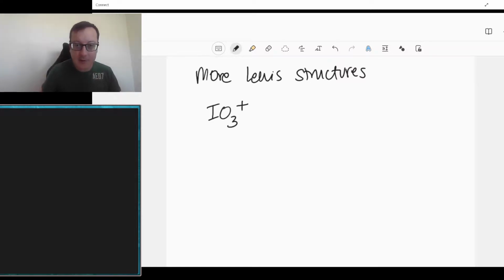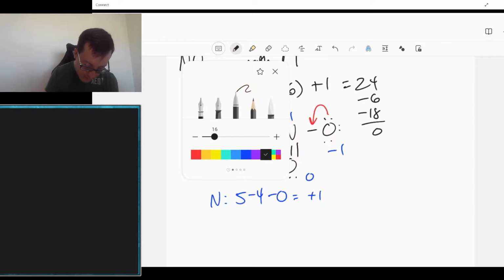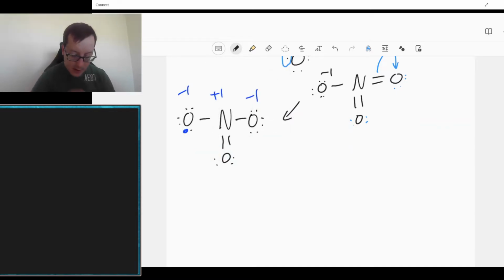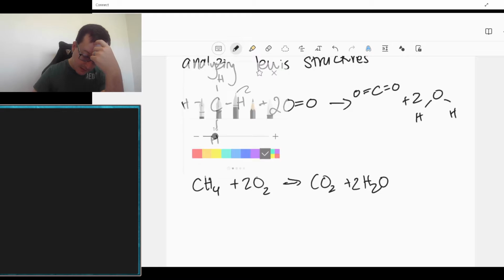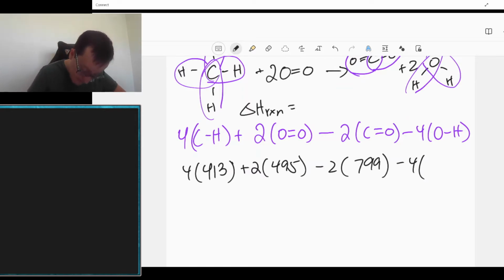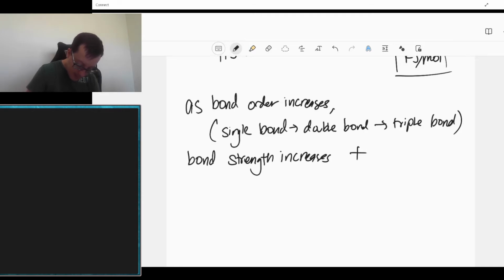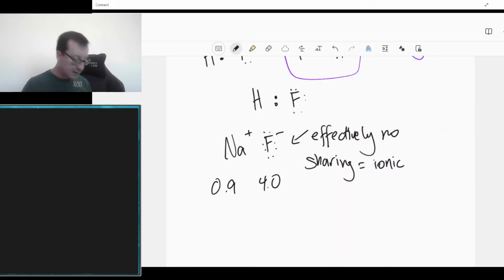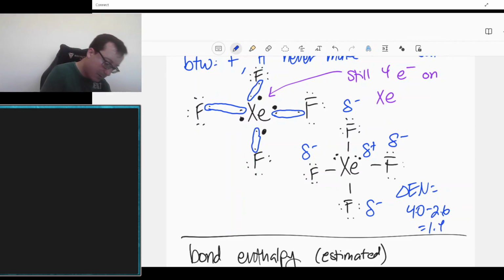C111: bond enthalpy, polarity